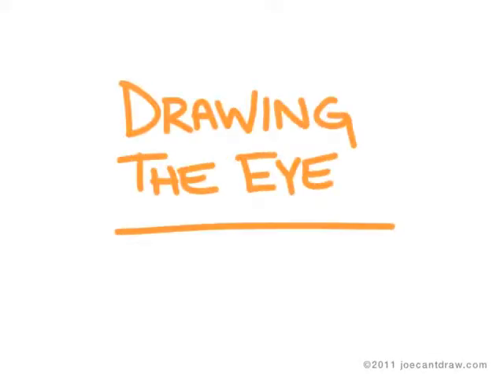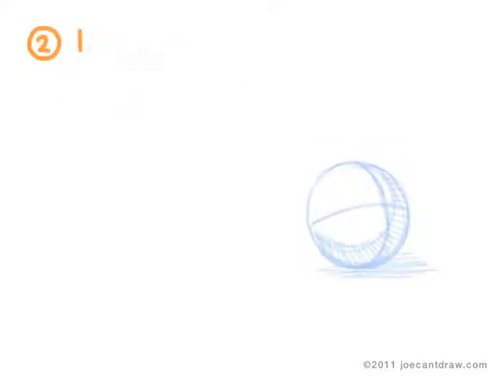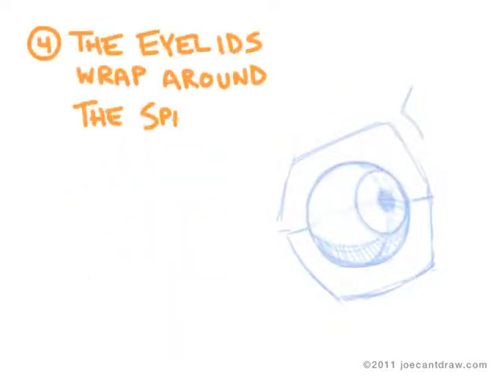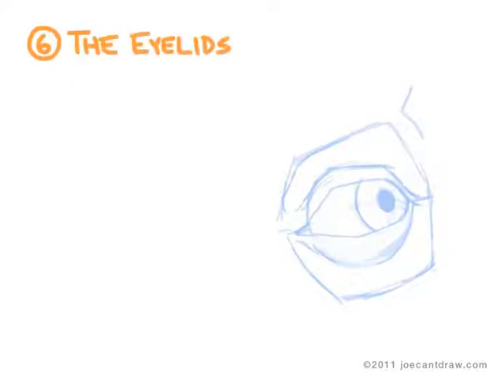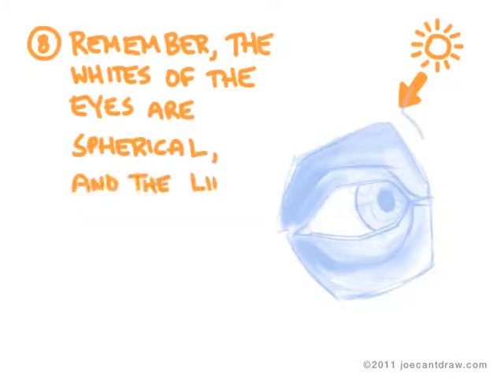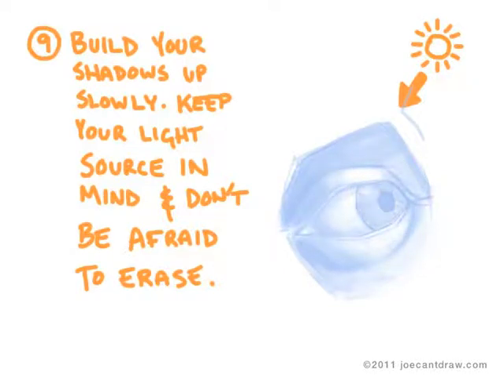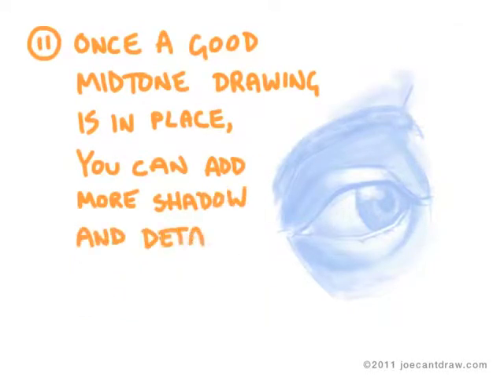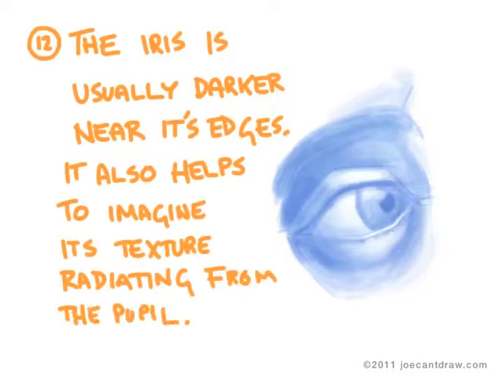Drawing the Eye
A brief, time-lapse video tutorial designed to give a better understanding of the basic structure of the human eye, and how to apply that knowledge while drawing.

Created using Brushes for the iPad, iMovie, and Garageband